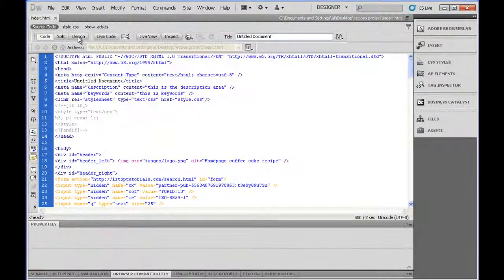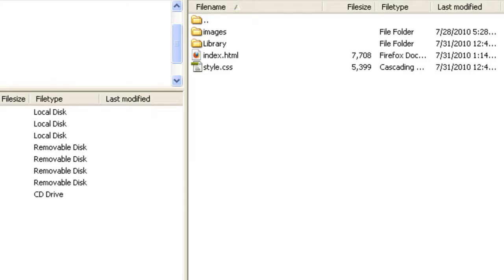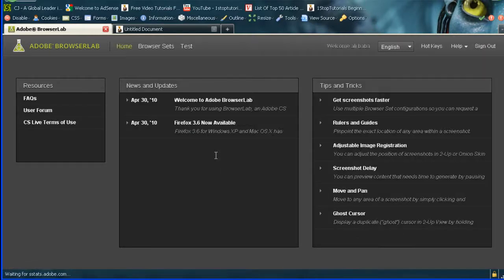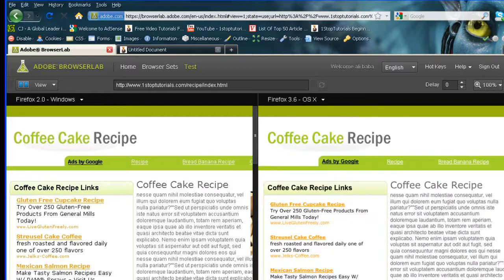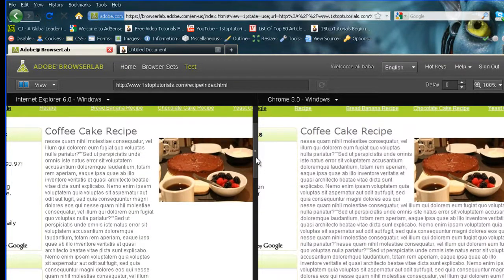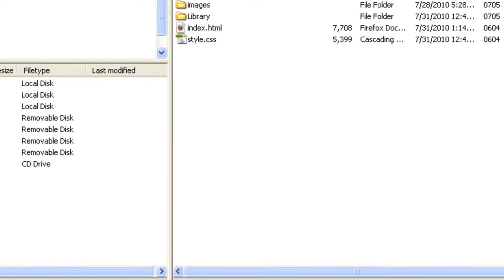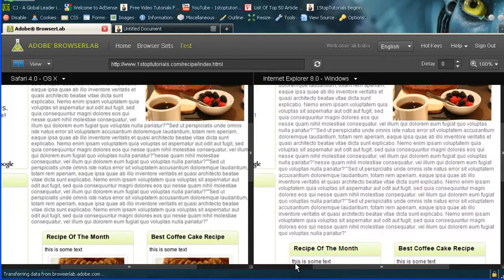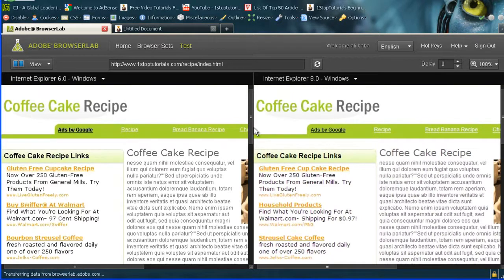Lesson 29 - Beginners SEO Tutorial Course - Browser Checking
- In this tutorial we are going to do one last check on our website and make sure it is ok in multiple browsers. We are so close to adding content now.